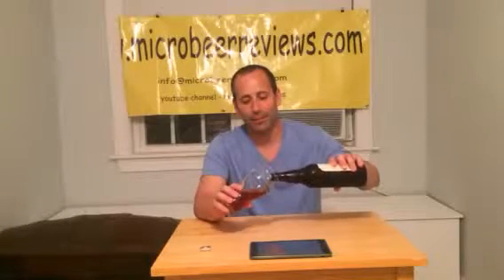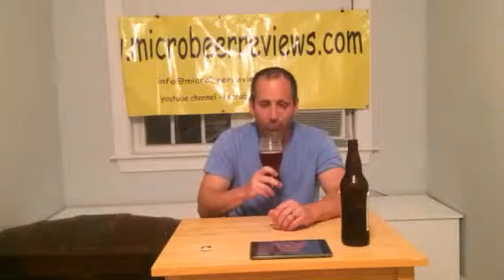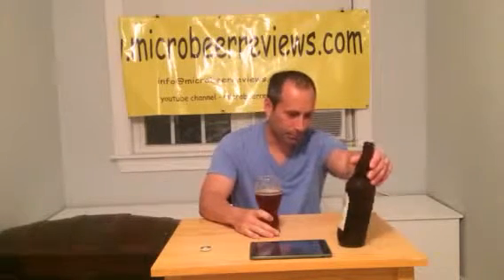Tongue Buckler Imperial Red IPA Limited Release Bomber Bottle Beer Review From Ballast Point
Thumb Up or Down: Up
Overall Rating: 4.5

Blend: Imperial Red IPA

ABV%: 10

IBU: 108

Brewery: Ballast Point

How the brewery describes the beer: Our Tongue Buckler Imperial Red Ale doesn't pull any punches. This is a big brew with hops and malt in extreme abundance. The I.B.U.'s (International Bitterness Units) alone test the limits of your palate. Yet while the timid should take warning, Tongue Buckler generously rewards the bold with an exceptional ale experience.

Price: $10 / bomber bottle

Would I Buy Again: Yes